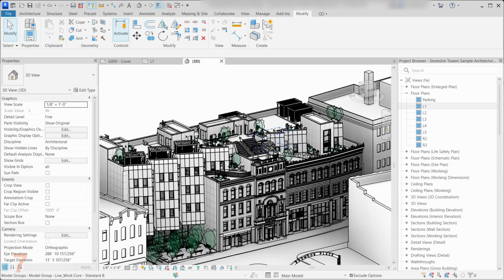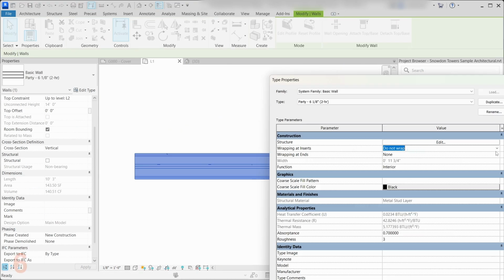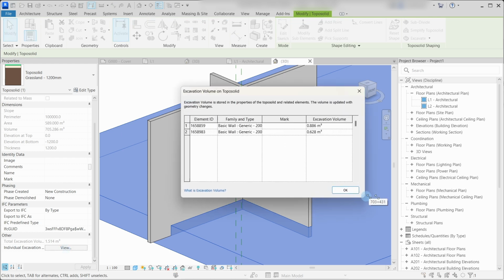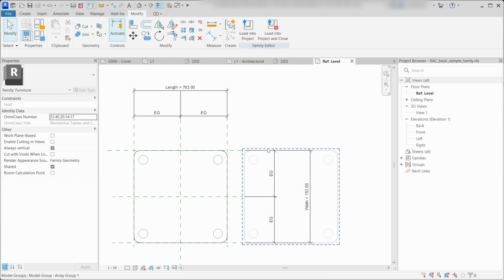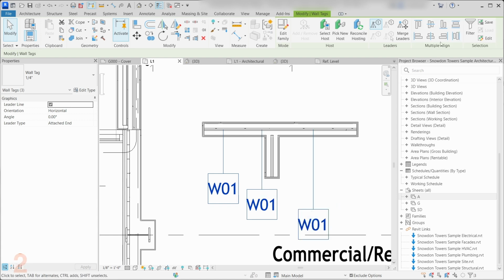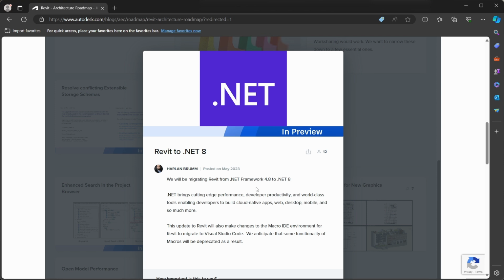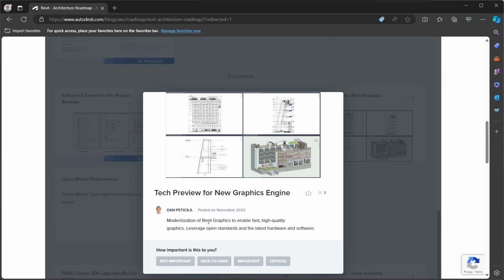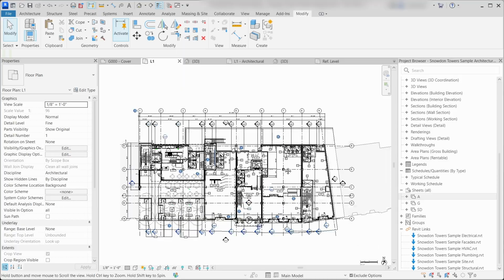New Revit 2025 Features and Improvements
In this video I take a look at my seven favorite new features in Revit 2025.

00:00 Number 7
00:26 Number 6
00:38 Number 5
01:04 Number 4
01:27 Number 3
01:47 Number 2
02:06 Number 1 !!!
02:32 Bonus